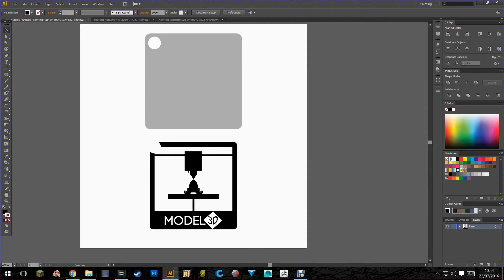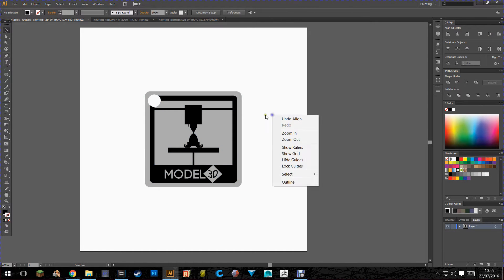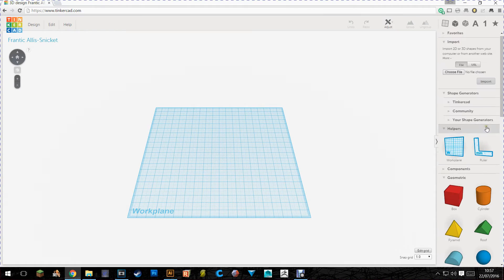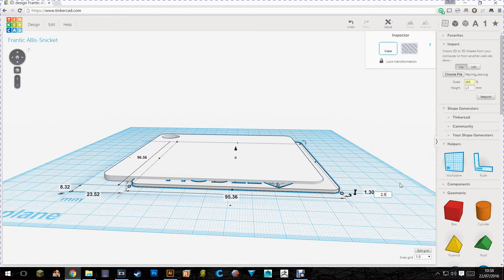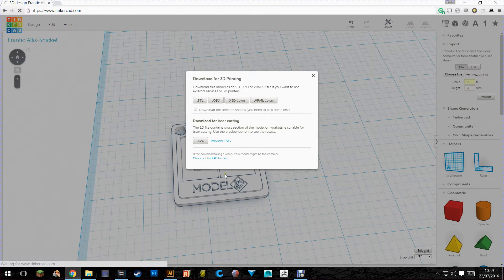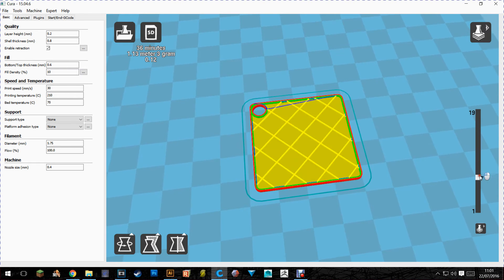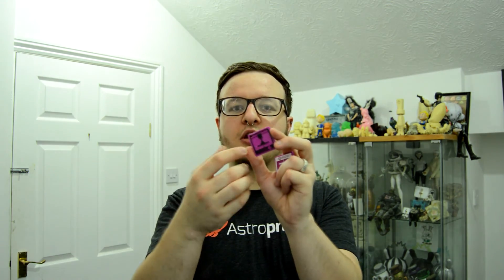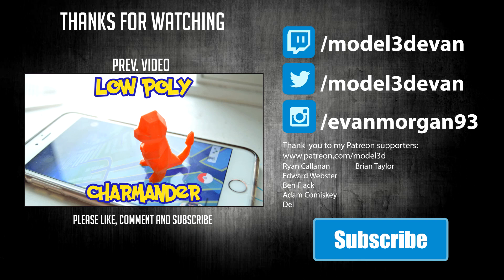How To Make A 3D Printable Keyring From A Vector.